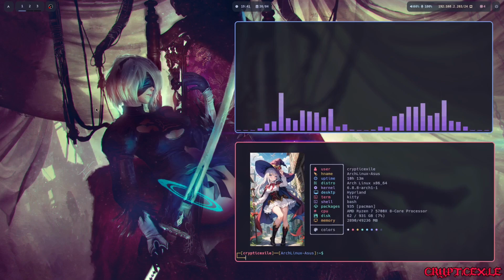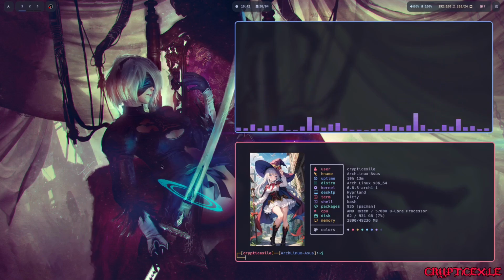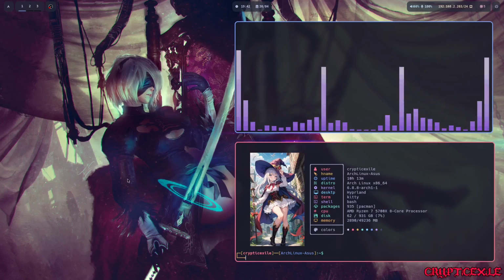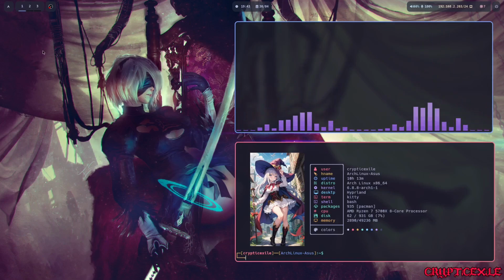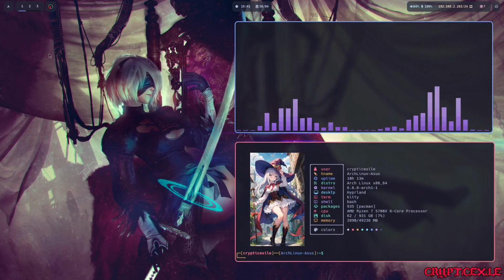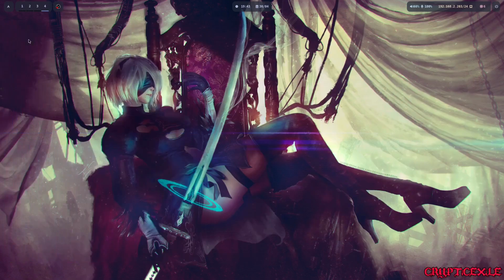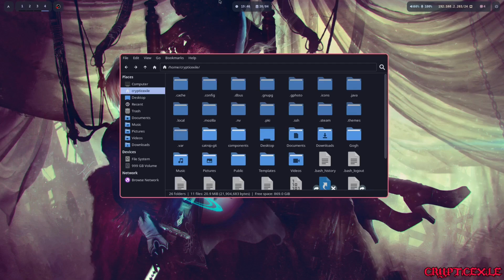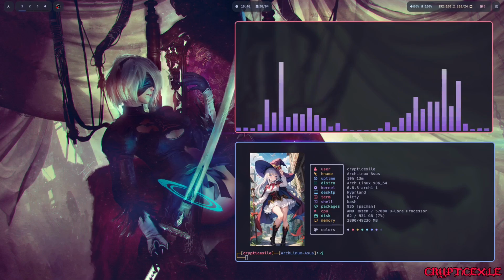Arch Linux with Hyprland Desktop rant.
I will figured out how to share my dot files for this configuration in the future when I have time.